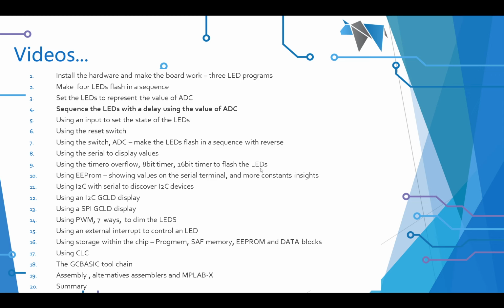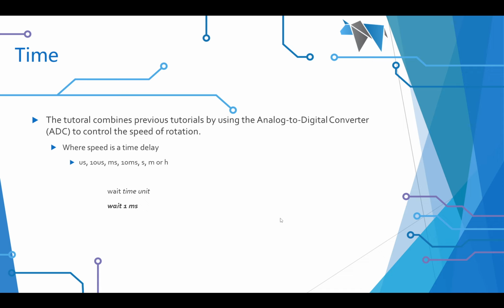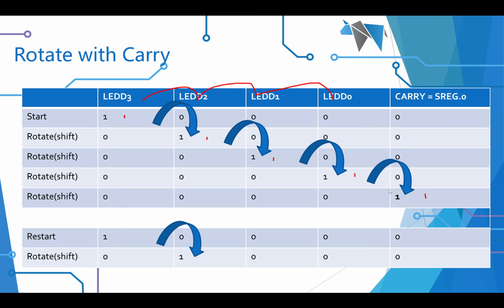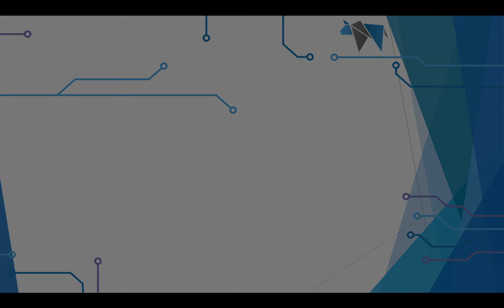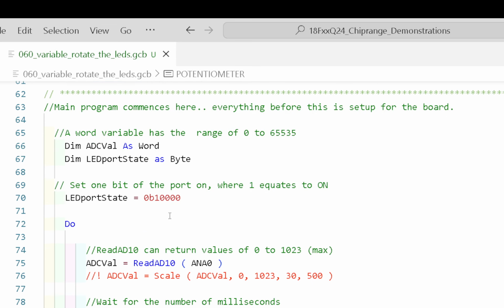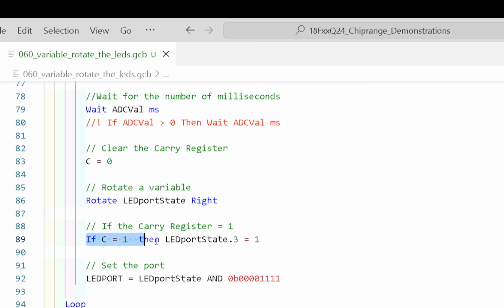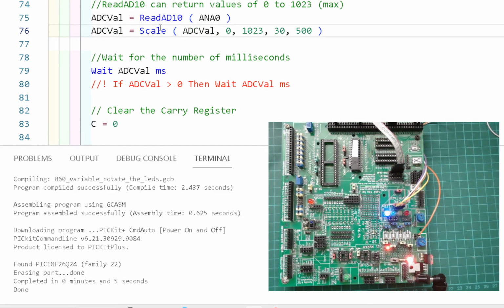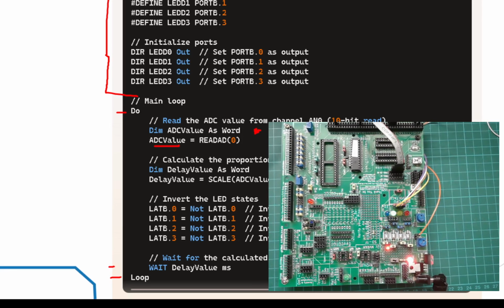PT4: PIC18xxQ24 chip Family - Using the GCBASIC sequence the LEDs with a delay using the ADC value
This video shows:
- How to sequence the LEDs with a delay using the value of ADC
- How to use an IF-THEN statement to limit range
- How to use the Scale function to change the range

tup.exe/download